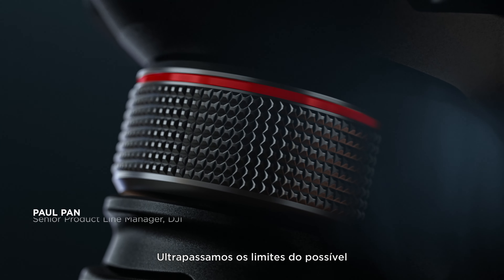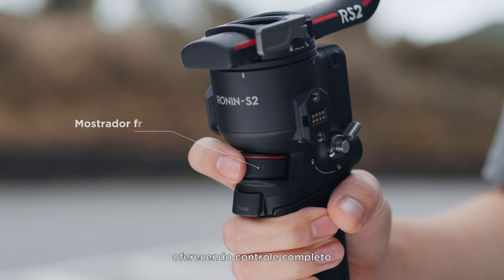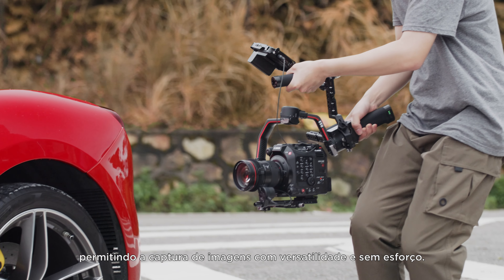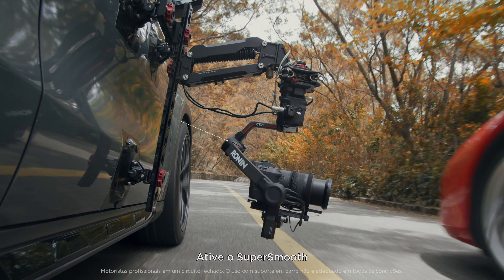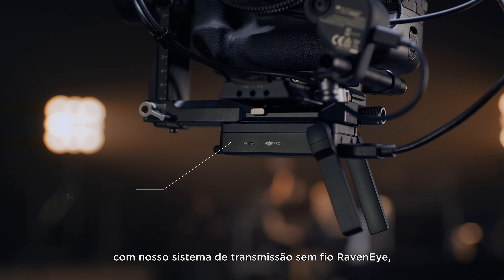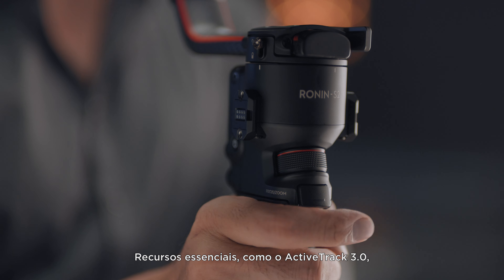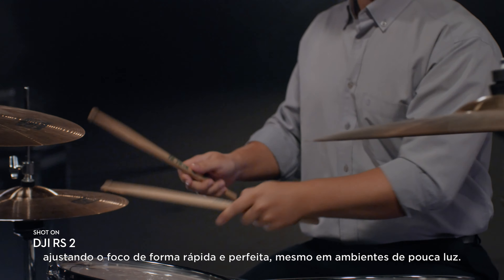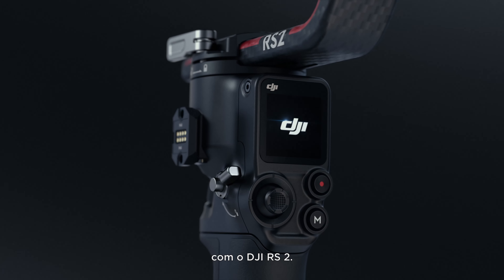DJI - Introdução ao DJI RS 2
Conheça o DJI RS 2, uma solução sem paralelo para cinema dinâmico.
A estabilização de câmara líder da indústria é mais acessível do que nunca graças a uma carga útil testada de 4,5 kg, um ecrã sensível ao toque colorido de 1,4 polegadas e uma construção em fibra de carbono fazendo com que o RS 2 pese apenas 1,3 kg.
Com inúmeros recursos criativos, ampla compatibilidade com a câmara, e um rico ecossistema de acessórios, prepare-se para transformar suas possibilidades visuais em realidade cinematográfica.